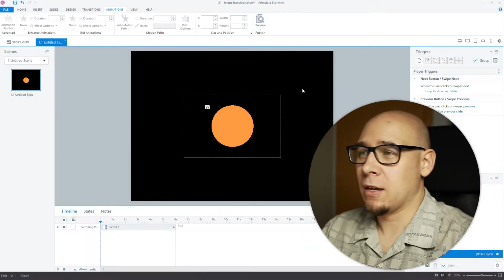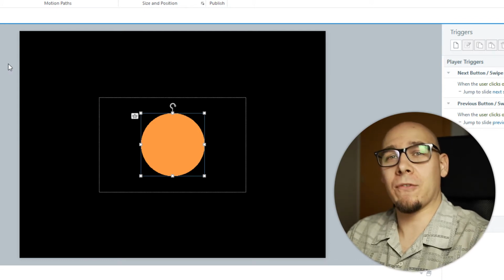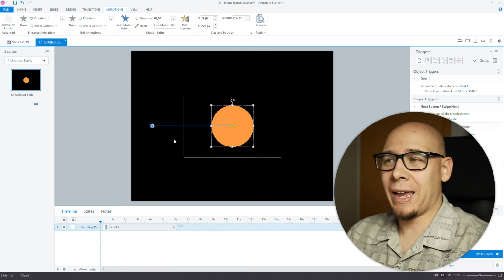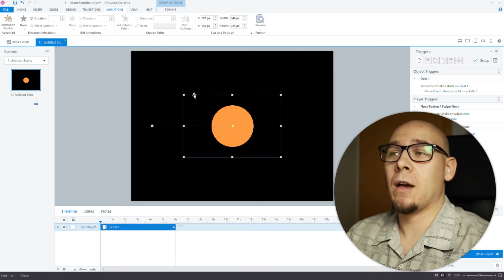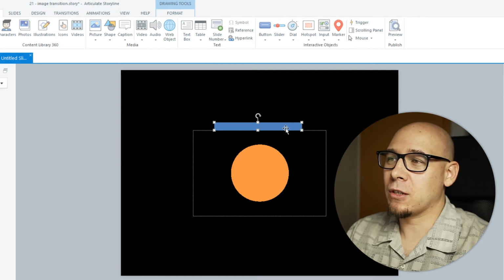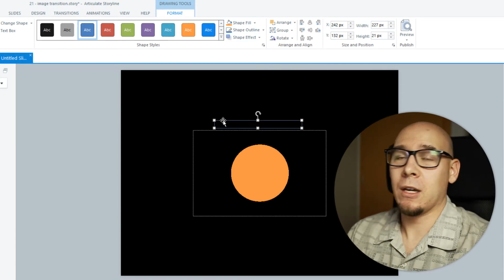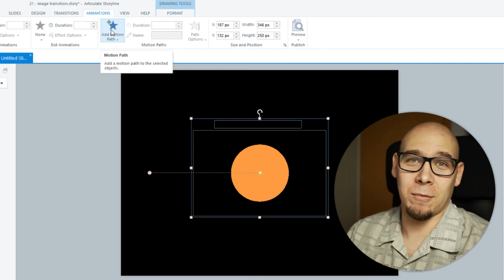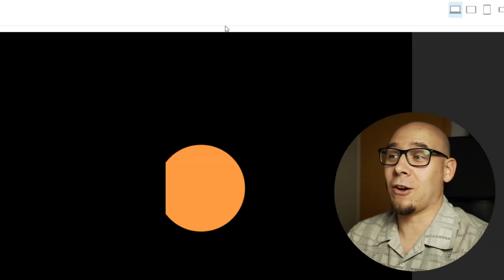Create a fancy image transition in Articulate Storyline!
How can you create a different kind of  image transition in Articulate Storyline? Look no further ...